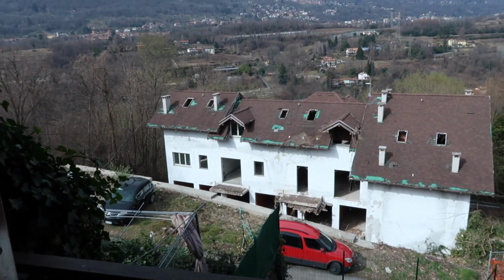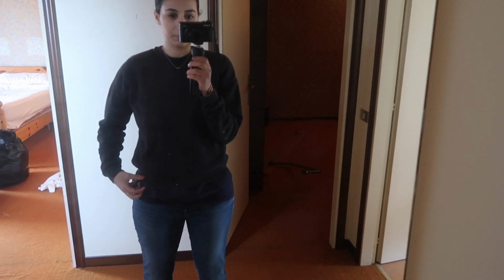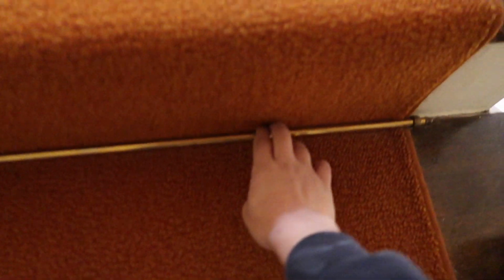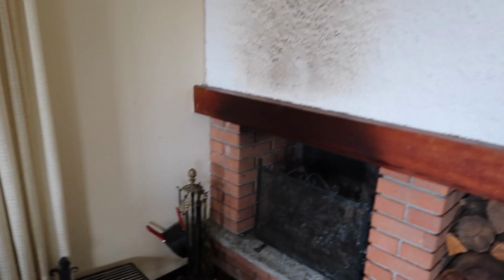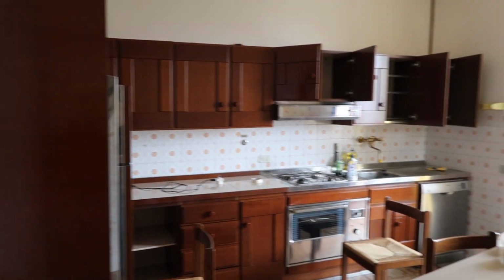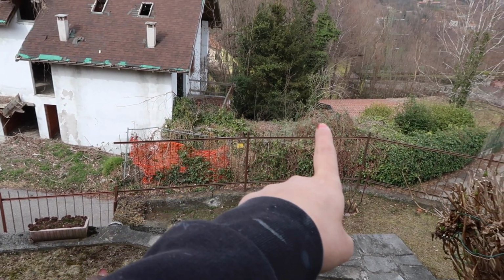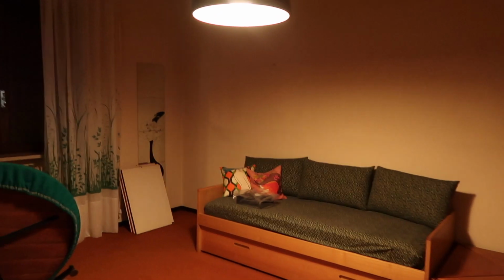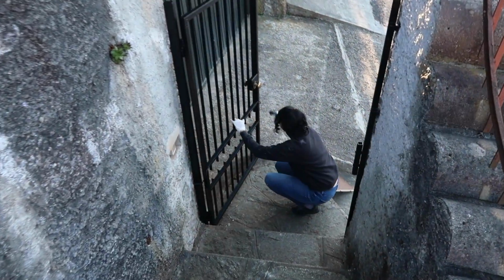I BOUGHT A DREAM HOUSE IN ITALY!! 🏠🔑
Hello everyone,

OMG! Together with my hubbie we've bought a house in Italy. It was the view from the house what made us interested and when we viewed the house it was even better than the pictures. The house was in a old state but we knew the potential. We bought it and than the reality kicks in and I have asked myself what have I started?? So much work to do. But we don't have any regret yet and still working daily on the house. Looking so forward to at least one finished room...
This is my new house renovation journey.